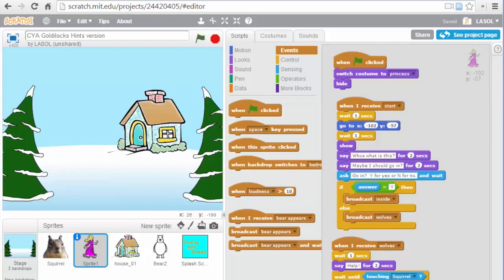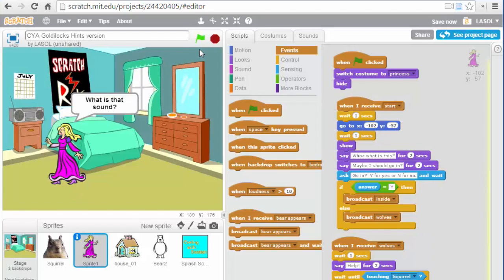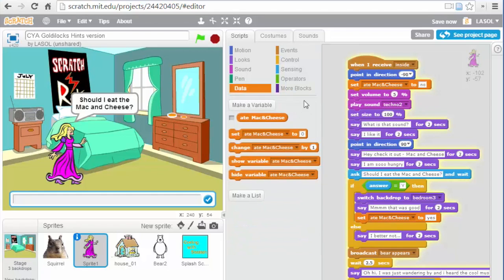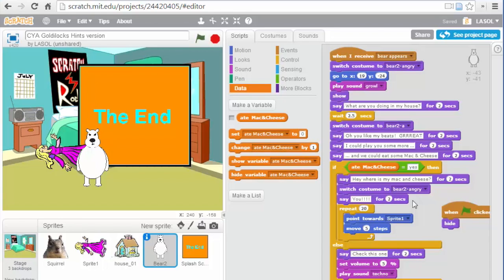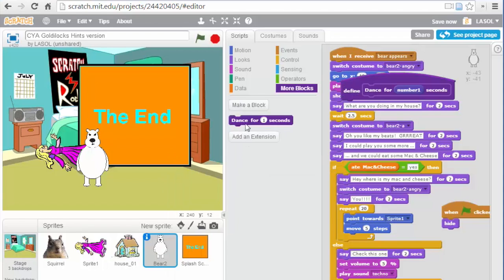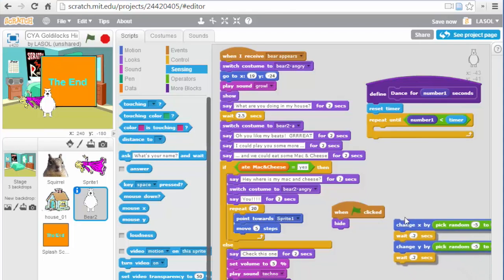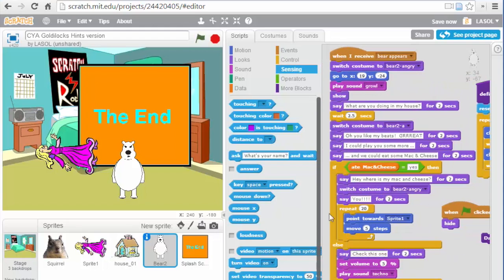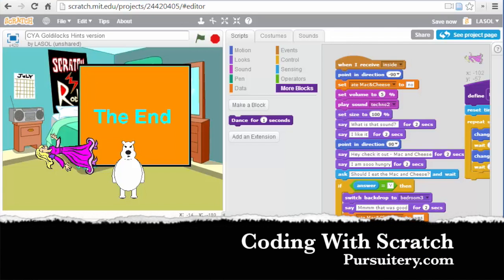Pursuitery: "Coding With Scratch" Choose Your Adventure Hints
Join the challenge! Find out more at Pursuitery.com.